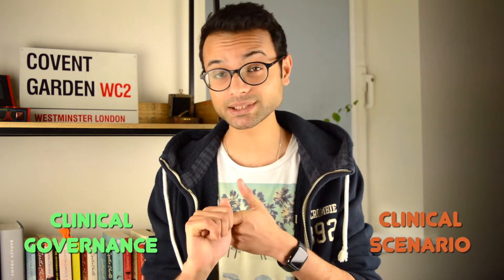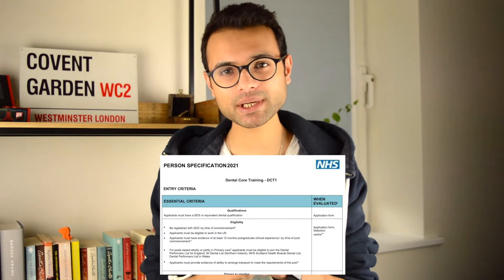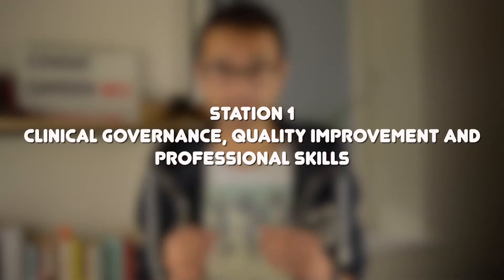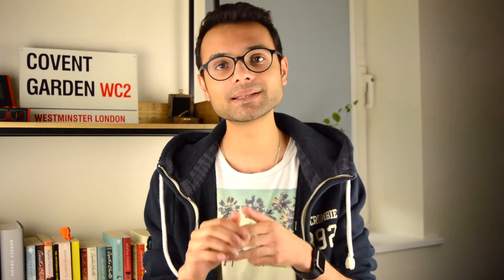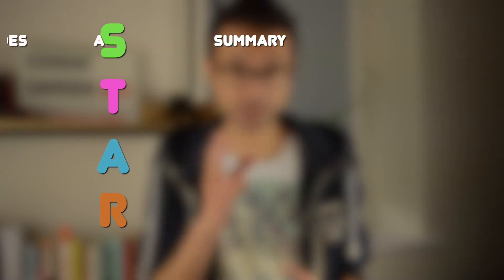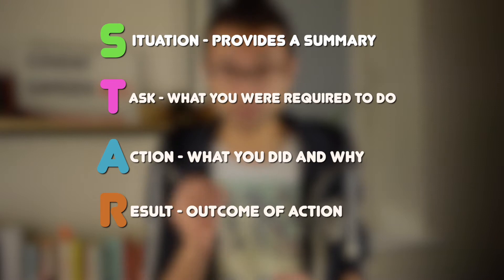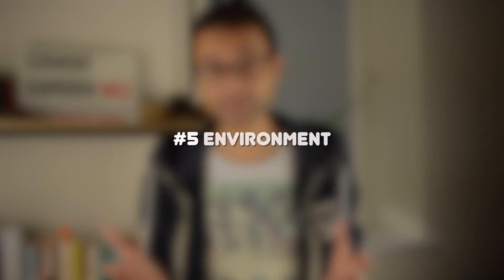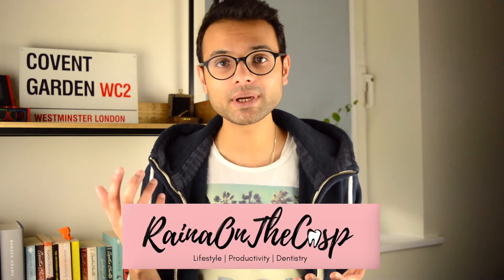Dental Core Training Interview during COVID | Online Interview Tips and Tricks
Dental Core Training interviews are online this year with a new format. This video covers the new format including the clinical governance and clinical scenario stations. I also go through some tips and tricks on acing your online interview!

⏰ Timestamps
Intro - 00:00
The Current Process - 00:34
Station 1 (Clinical Governance) - 02:00
Station 2 (Clinical Scenario) - 03:22
Structuring Answers (STAR and SPIES) - 05:18
Tips and Tricks - 06:28
Recommendation (RainaOnTheCusp) - 09:47
Outro - 10:04

*I have no association with COPDEND - opinions are my own*